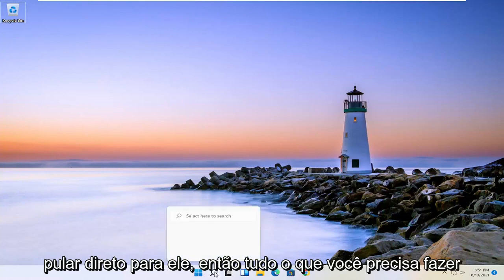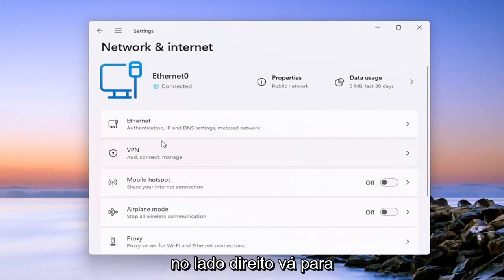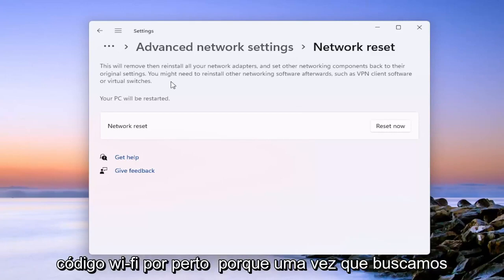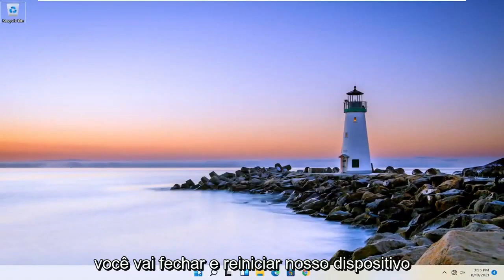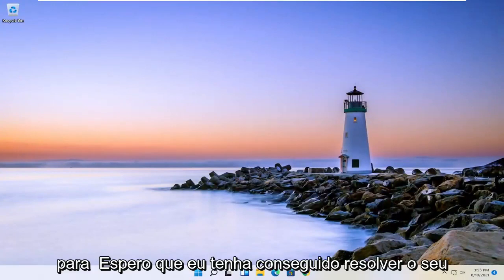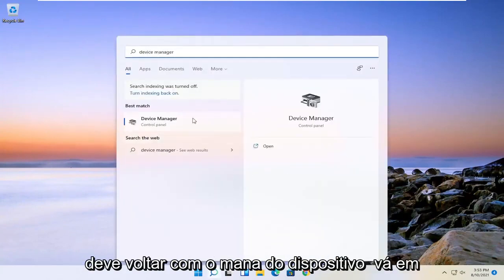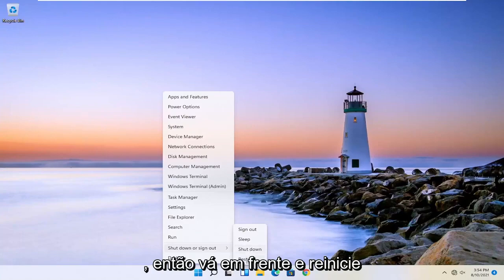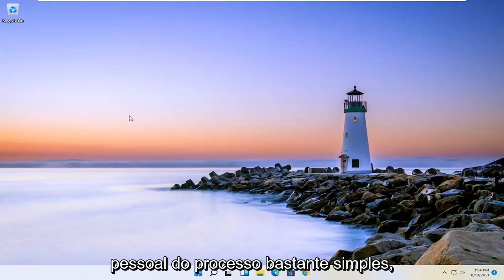Conexão local não tem uma configuração de IP válida Windows 11 [Tutorial]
Corrigir WiFi não tem uma configuração de IP válida Erro não corrigido Windows 11

Geralmente, você pode resolver o erro "Wi-Fi não tem uma configuração de IP válida" reiniciando o roteador, redefinindo o adaptador de rede sem fio ou renovando a concessão de IP. Mas se o problema persistir depois de algum tempo, recomendamos que você trabalhe seu caminho através de algumas das correções avançadas acima até que ele desapareça permanentemente.

A rede Wi-Fi é uma ótima escolha se você não quiser lidar com fios e se quiser mover seu laptop para um local diferente.

Embora o Wi-Fi seja bastante útil, alguns usuários do Windows 11 relataram que encontraram o Wi-Fi não tem uma mensagem de erro de configuração de IP válida.

Problemas abordados neste tutorial:
não tem uma configuração de ip válida
não tem uma configuração de ip válida windows 11
ethernet não tem uma configuração de ip válida
wi-fi não tem uma configuração de ip válida
a ponte de rede não tem uma configuração de ip válida
a conexão local não tem uma configuração de ip válida
o cabo ethernet não tem uma configuração de ip válida
a conexão sem fio não tem uma configuração de ip válida
ethernet não tem uma correção de configuração de ip válida
wi-fi não tem uma correção de configuração de ip válida
ethernet não tem uma configuração de ip válida não corrigida
correção ethernet não tem uma configuração de ip válida no windows

O WiFi não tem um problema de configuração de IP válido pode ocorrer a qualquer momento sem qualquer aviso prévio. Alguns usuários veem essa mensagem de erro quando solucionam problemas de rede, enquanto outros enfrentam essa mensagem assim que fazem login em seus computadores. O problema atingiu principalmente os usuários do Windows 11, especialmente se eles instalaram as atualizações recentemente. Você deve verificar a conectividade com a Internet em outros computadores ou telefones celulares. Se o seu computador for o único dispositivo com problemas e outros dispositivos se conectarem facilmente ao seu Wi-Fi, prossiga. Caso contrário, o problema pode ser com o roteador ou provedor de ISP.

Este tutorial se aplica a computadores, laptops, desktops e tablets que executam o sistema operacional Windows 11 (Home, Professional, Enterprise, Education) de todos os fabricantes de hardware suportados, como Dell, HP, Acer, Asus, Toshiba, Lenovo, Samsung e Huawei.